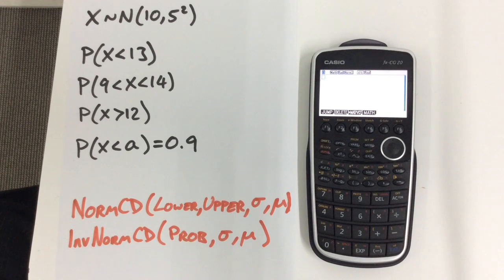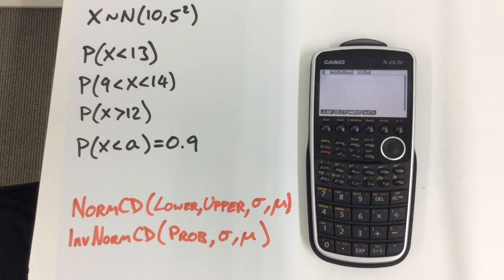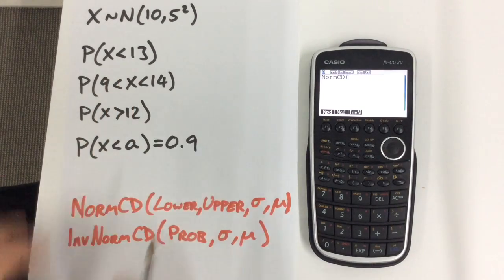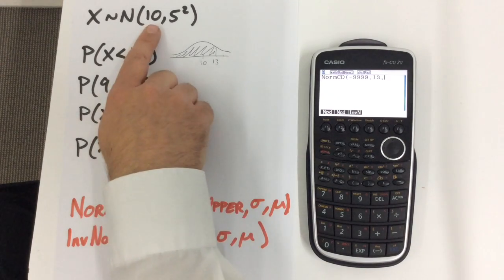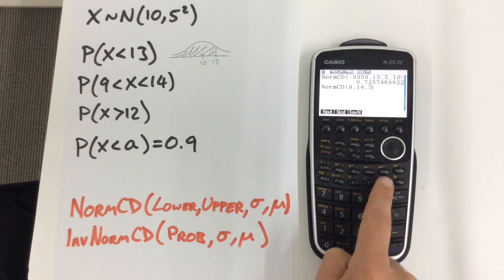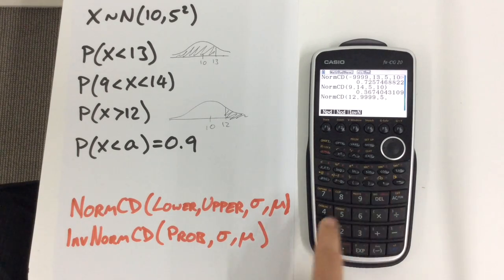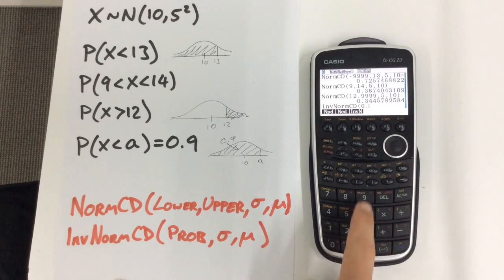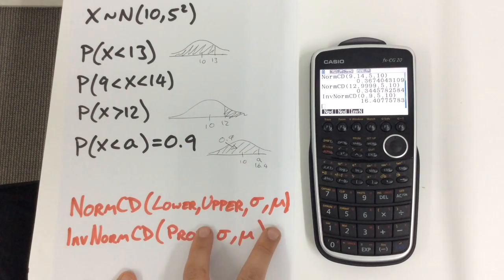Graphical Calculators: Normal Distribution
This video will show you how to perform calculations on the Normal Distribution using your graphical calculator